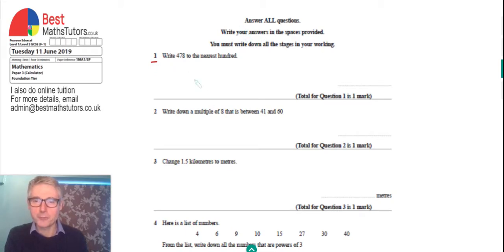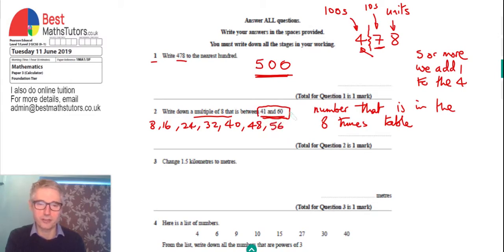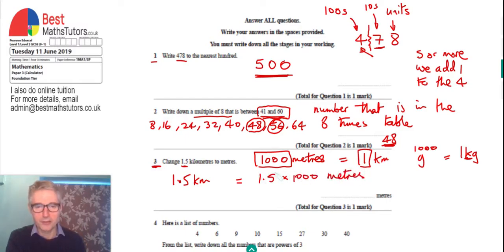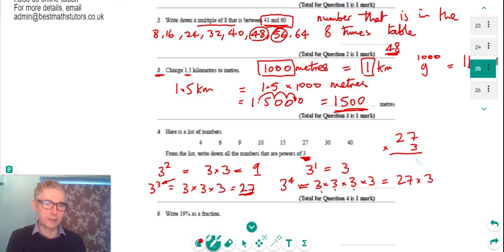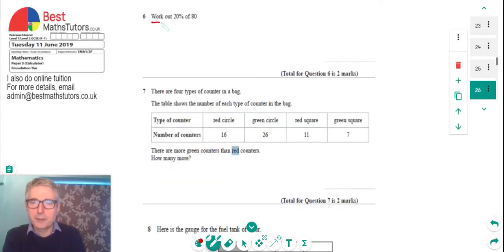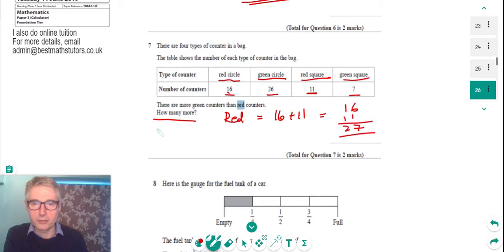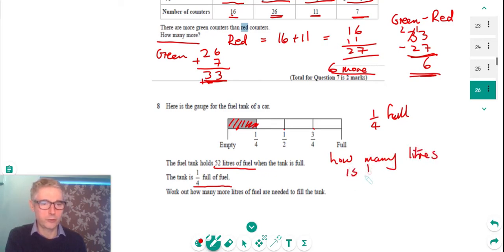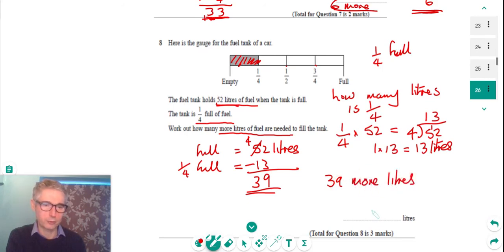GCSE Maths Edexcel Foundation Paper 3 Tuesday 11th June 2019 Questions 1 to 8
Here we cover the Edexcel GCSE Maths Foundation Paper 3 from June 2019  and look at questions 1 to 8. The topics covered in these questions include:
Q1 Rounding to the nearest 100
Q2 Multiples
Q3 conversion of units
Q4 Powers
Q5 Changing percentages into fractions
Q6 Finding a percentage of a number
Q7 Reading Data from tables
Q8 Finding a fraction of a number